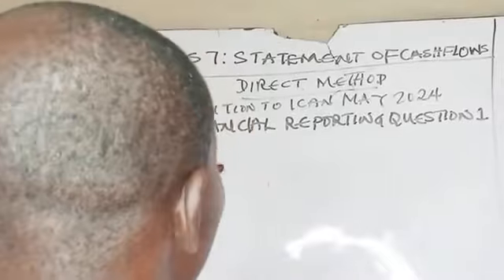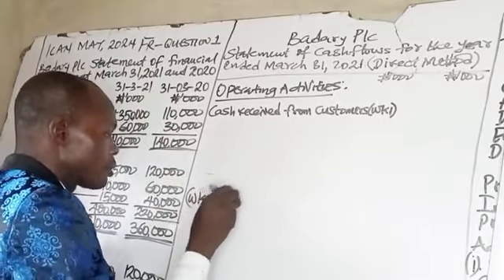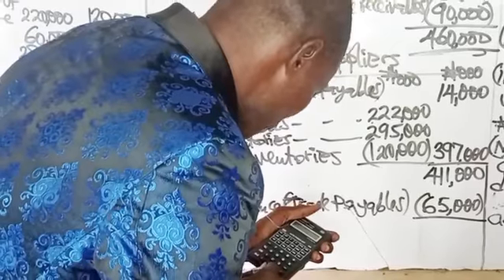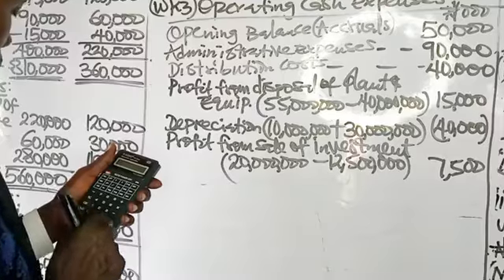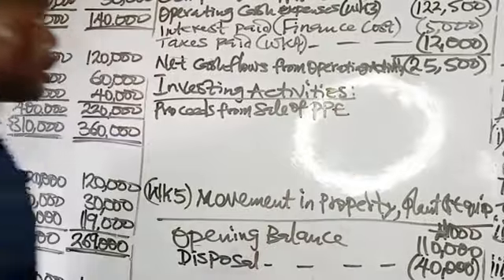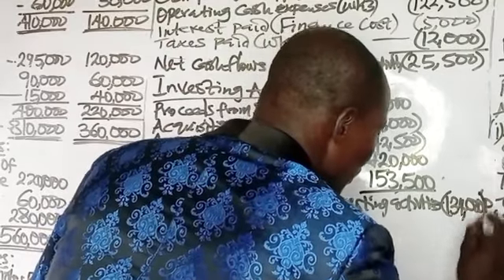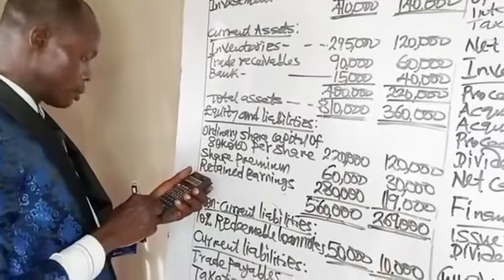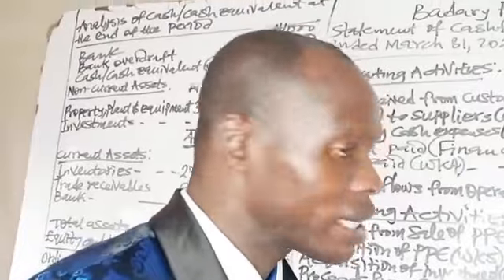IAS 7: Statement of Cash Flows ( ICAN May 2024- Financial Reporting) FR/F7 - Direct Method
This video explains statement of cash flows IAS 7 (Direct Method) With Solution to ICAN May, 2024 Q 1 Financial Reporting (FR/F7). CPA, CFA, ICAG, ACCA, ZICA, ICAEW etc.
Financial Reporting
Strategic Business Reporting
Performance Management
Management Accounting
Cost Accounting
Public Sector Accounting and Finance
Quantitative Analysis
Operations Research
Taxation/Advanced Taxation